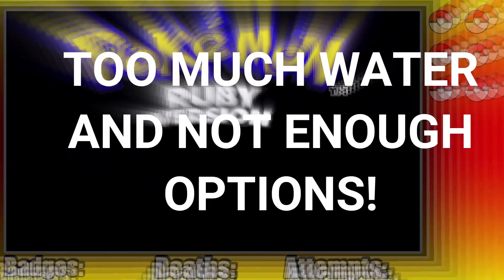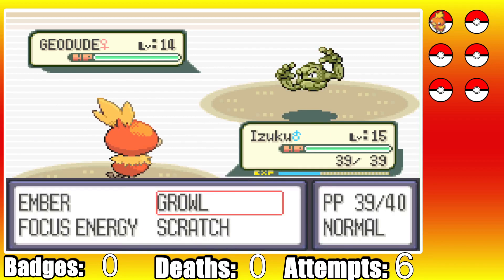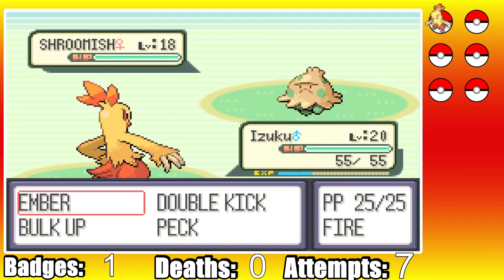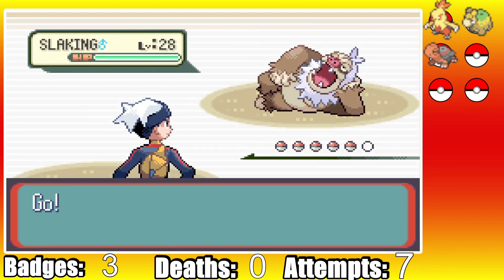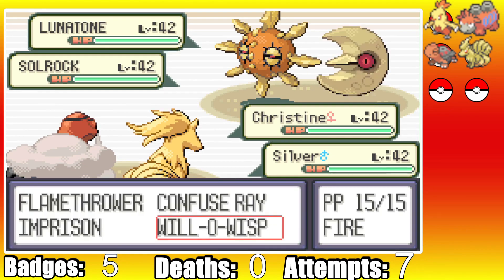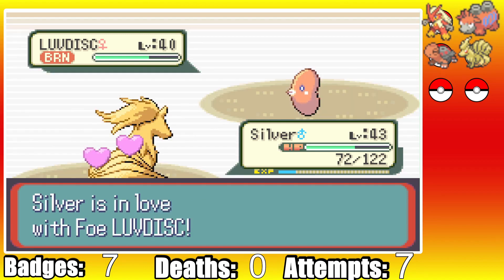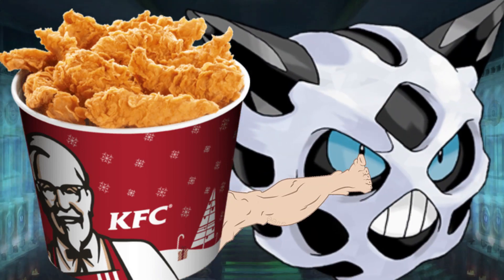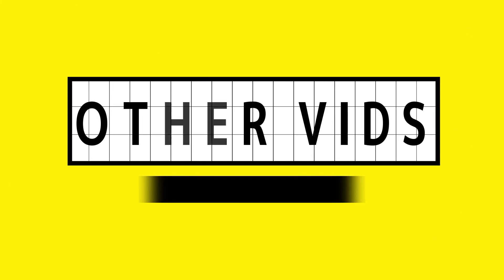Fire Types Only Nuzlocke- Pokemon Ruby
I tried a Hardcore Nuzlocke of Pokemon Ruby using only Fire Type Pokemon! Pokemon Ruby has only 4 usable fire types making this the hardest challenge yet!

Hardcore Nuzlocke Ruleset:
1. If a pokemon faints its considered dead
2. Can only catch the first unique Shiny encounter on each Route
3. Nickname Pokemon
4. No items in battle (held items okay)
5. No leveling past the next gym leader/E4
6. Play on "Set" battle mode